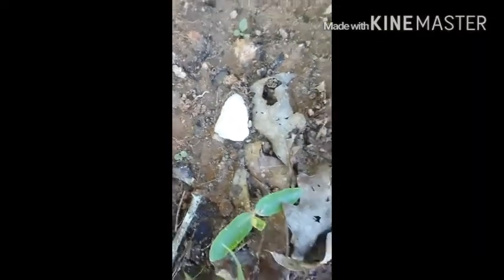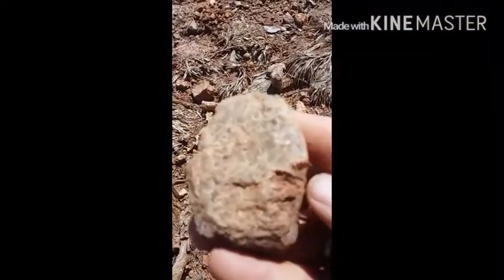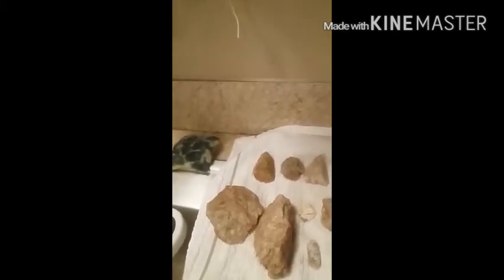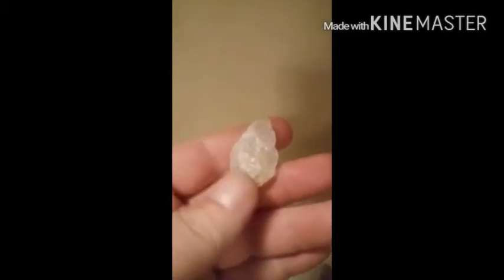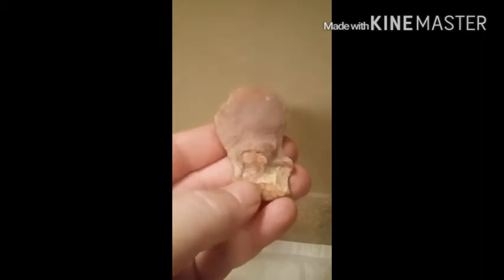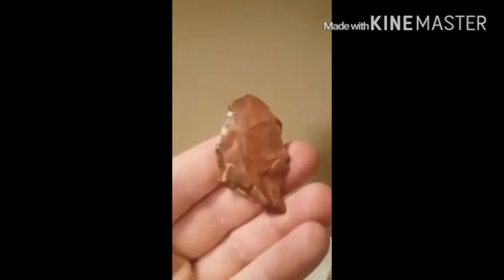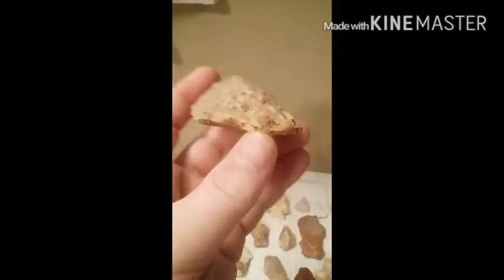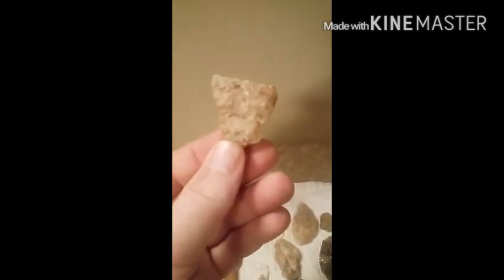Arrowhead hunting middle Ga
when i first started